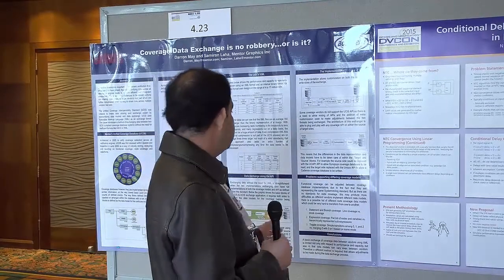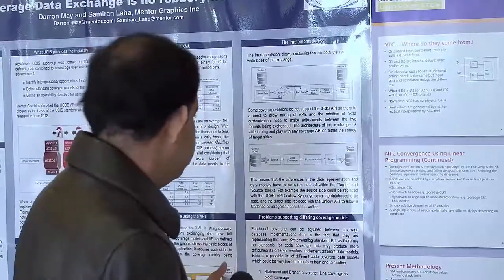Coverage Data Exchange is No Robbery... or is It?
This poster paper introduces a method of exchanging data between two-UCIS compliant coverage database systems without the need for inefficient formats like ASCII or XML.